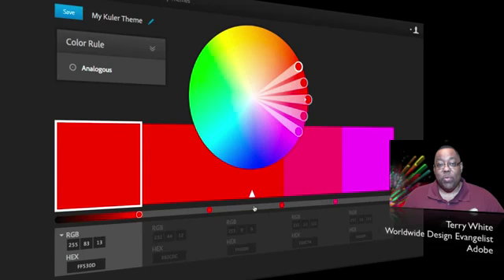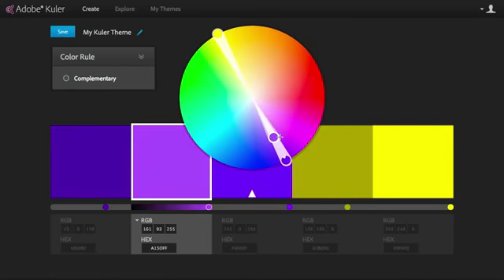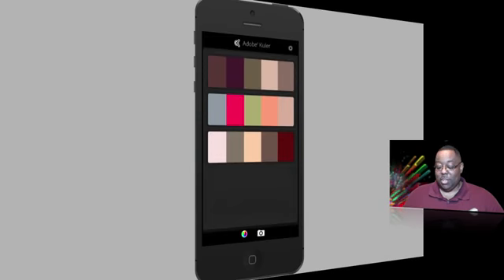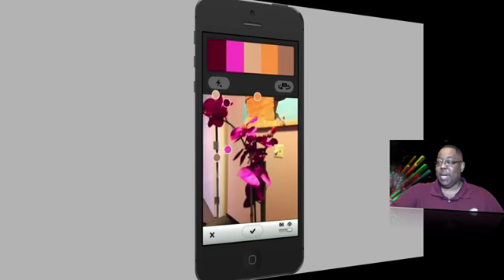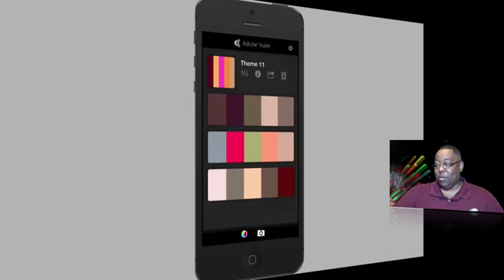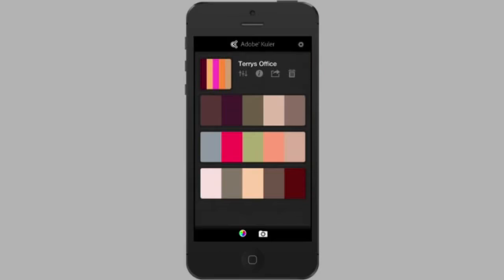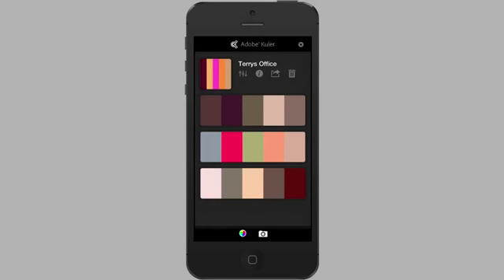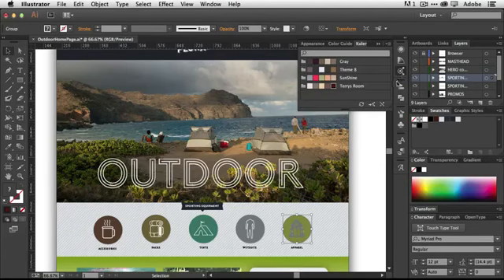Adobe Kuler App for iOS